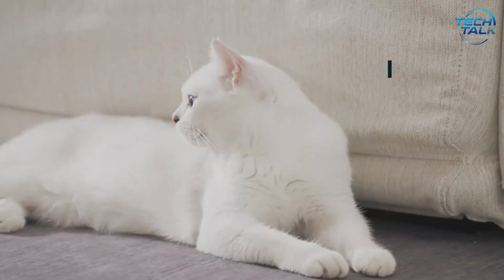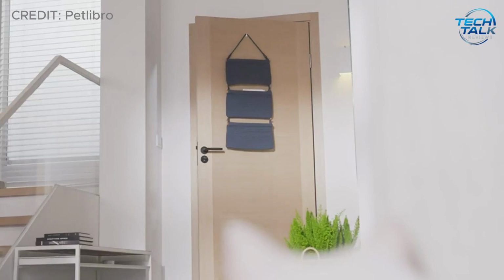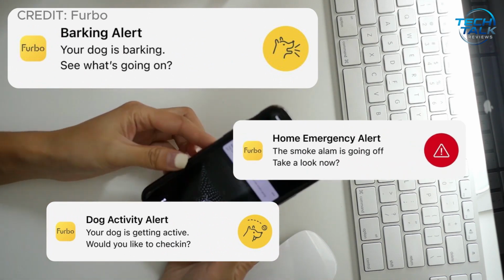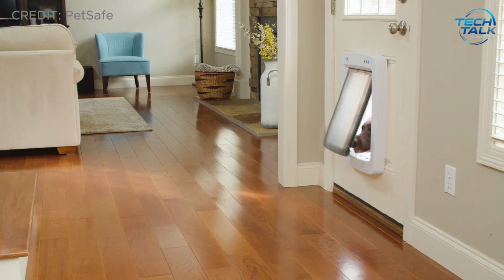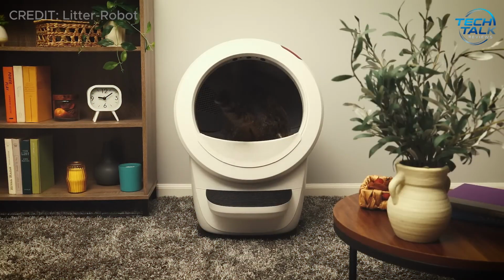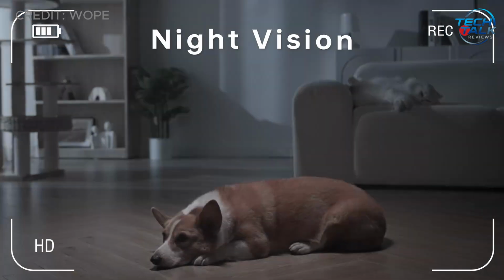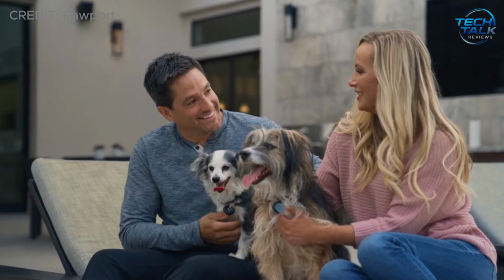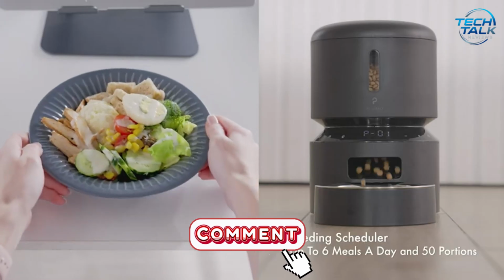Top 7 Best Smart Home Devices for Pet Owners 2025 | Must-Have Gadgets for Smarter Pet Care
Looking to simplify pet care in 2025? In this video, we explore the Top 7 Smart Home Devices for Pet Owners, including auto feeders, pet cameras, and intelligent pet doors. These expert-picked gadgets—like the Petlibro Feeder, Furbo Dog Camera, and Litter-Robot 4—offer smart features like voice control, treat tossing, remote monitoring, and more. Whether you’re managing your pet’s diet, reducing anxiety, or giving safe outdoor access, these devices integrate seamlessly with Alexa, Google Home, and Siri.

1. Petlibro Automatic Feeder
2. Furbo 360° Dog Camera
3. PetSafe SmartDoor Connected Pet Door
4. Litter-Robot 4
5. Geeni PetConnect Smart Pet Feeder
6. WOPET Dog Camera D01 Plus
7. Pawport Smart Pet Door

smart home devices for pets, best smart pet gadgets 2025, pet smart home tech, automatic pet feeder, best pet camera 2025, litter robot 4, Furbo dog camera, PetSafe smart door, smart pet feeder with camera, pet tech gadgets, pet monitoring device, smart pet accessories 2025, voice control pet devices, dog camera with treat dispenser, cat smart home devices